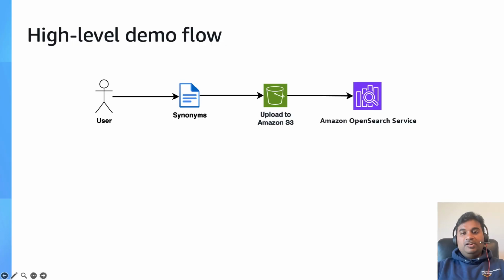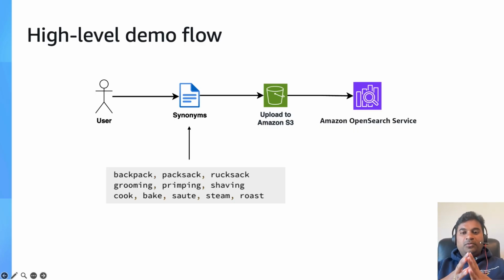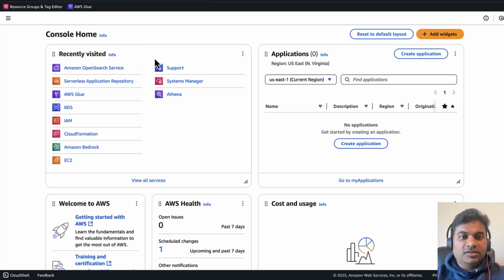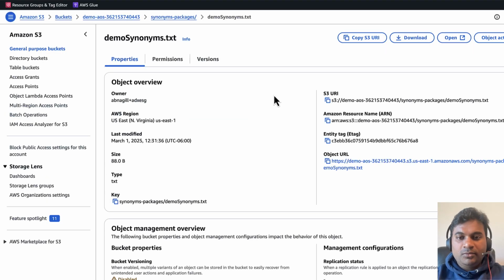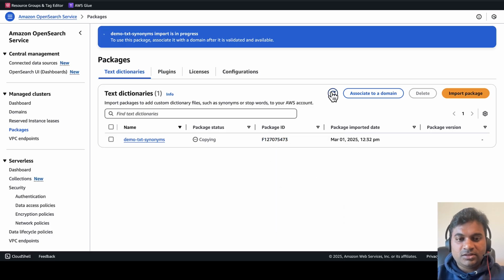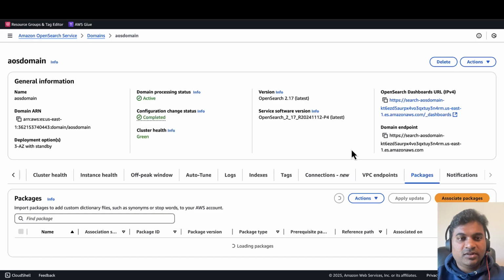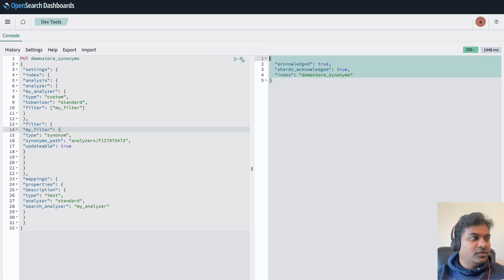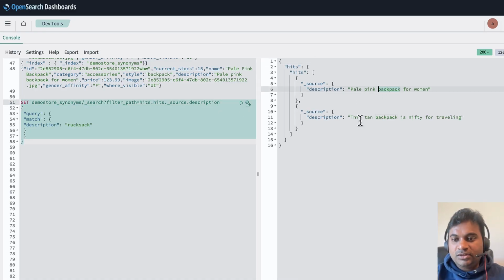Mastering Advanced Search: Synonyms and custom packages in Amazon OpenSearch Service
In this video, I share how you can significantly enhance your search experience in Amazon OpenSearch Service by implementing synonyms - a powerful feature that makes your search smarter and more intuitive for your users.

🔍 What you'll learn:
- What synonyms are and how they improve search relevance
- How to create custom synonym dictionaries in OpenSearch
- Step-by-step guide to importing and associating synonym packages
- Creating indexes with custom analyzers for synonyms
- Testing synonym functionality with real search examples

🛠️ Technical walkthrough includes:
- Creating and uploading synonym files to S3
- Configuring OpenSearch Service packages
- Index creation with custom analyzers
- Query testing to validate synonym matching

⏱️ Timestamps:
00:00 - Intro and explanation of synonyms in OpenSearch
00:25 - How synonyms enhance search relevance
01:38 - Creating a synonym file example
02:08 - Importing packages in OpenSearch Service console
02:46 - Associating packages with OpenSearch domains
03:28 - Creating custom index with synonyms
03:56 - Testing synonym search functionality
04:17 - Conclusion

ABOUT Amazon OpenSearch Service
Amazon OpenSearch Service is a managed service that makes it easy for you to perform interactive log analytics, real-time application monitoring, website search, and more. OpenSearch is an open source, distributed search and analytics suite derived from Elasticsearch. AWS is the world's most comprehensive and broadly adopted cloud platform, offering over 200 fully featured services from data centers globally.